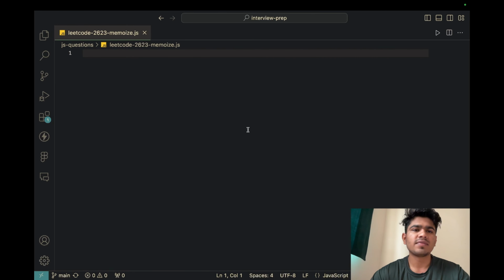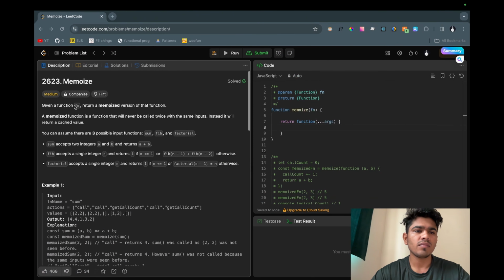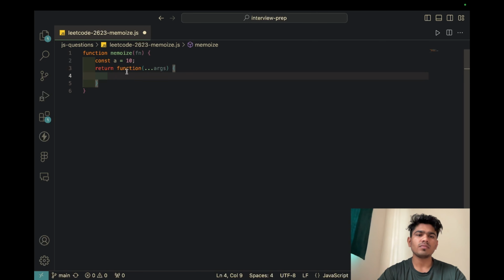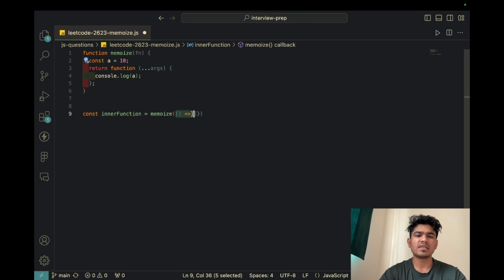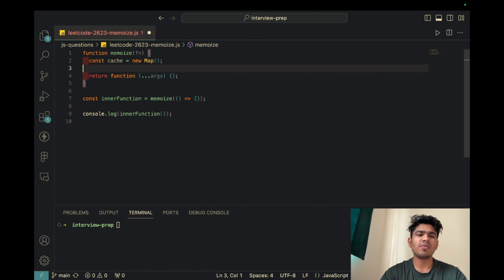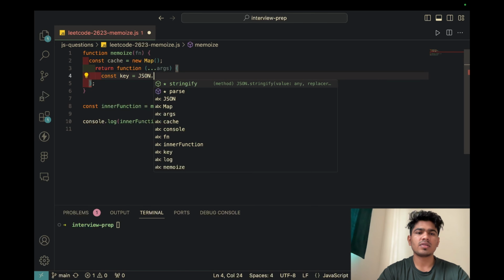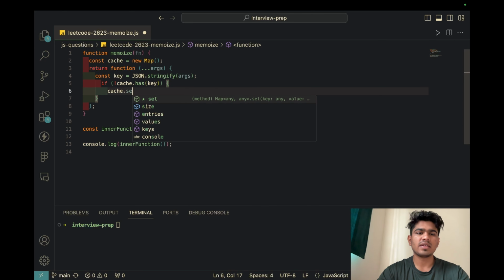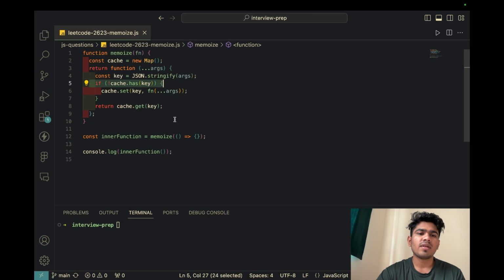Memoize - Leetcode 2623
Solution of Leetcode 2623 in JavaScript